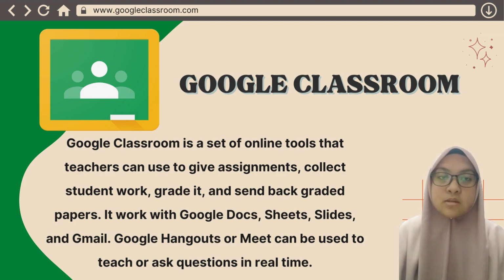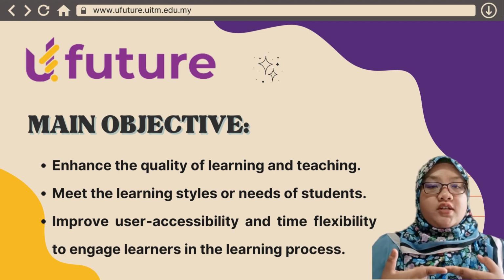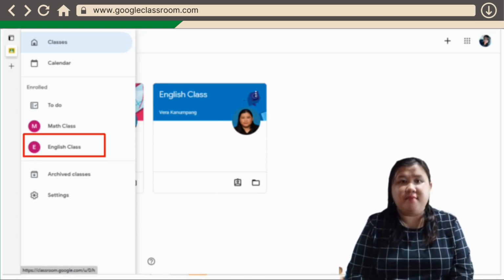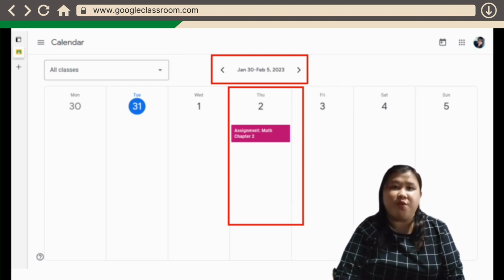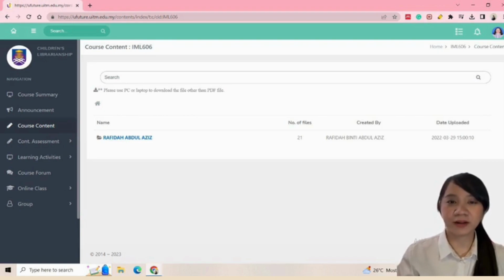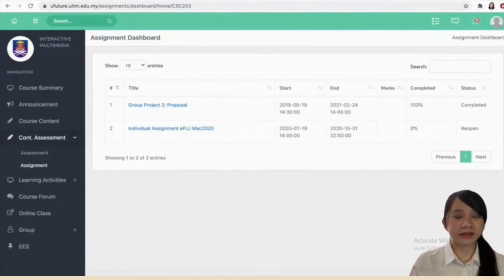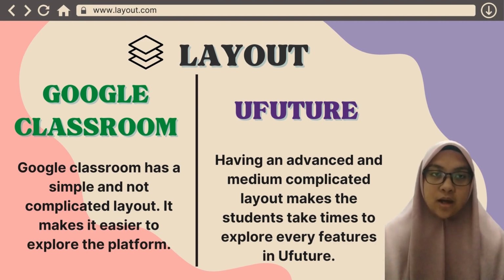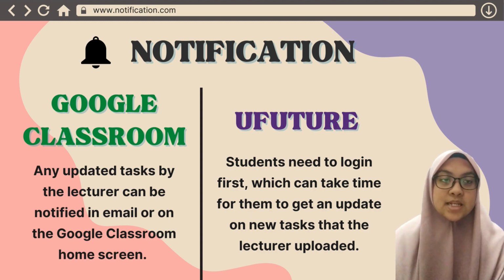IMS556 Online Learning: Google Classroom & UiTM Ufuture/FPM/Oct-Feb23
GROUP:

IMS556 (ELEK D)

GROUP MEMBERS:

1. ISABEL VALENTINA ANAK CHARLES

2. NUR ALYA ULFAH BINTI SAMSU

3. NUR AZMINA BINTI ZULKIFLY

4. NURUL SABRYNA ANIESHA BINTI ZAINOL ANUAR

5. VERA KANUMPANG @ FRED